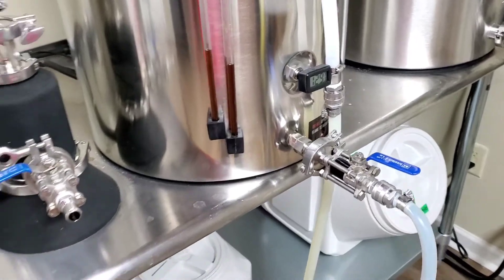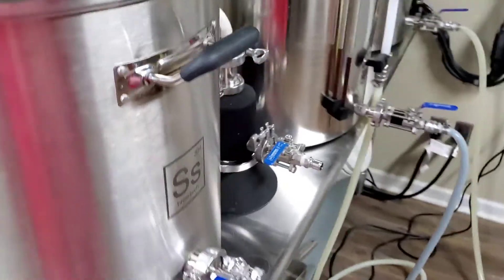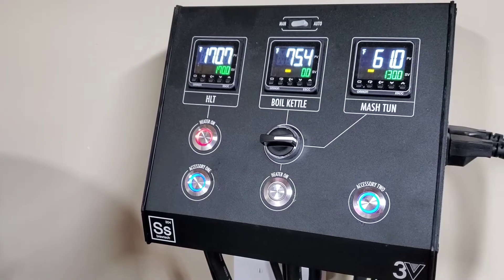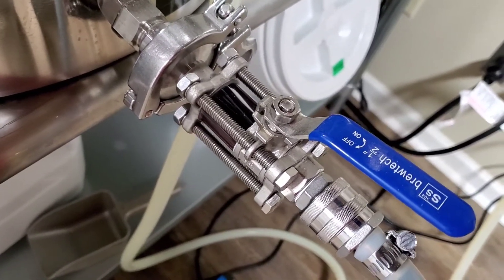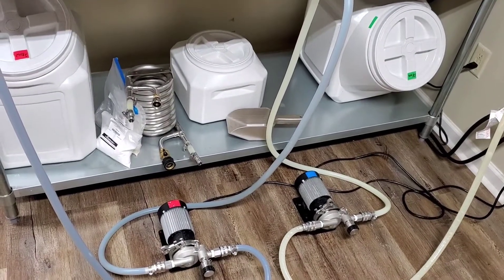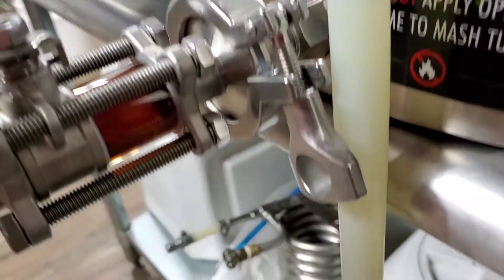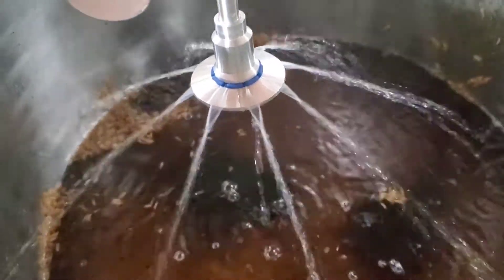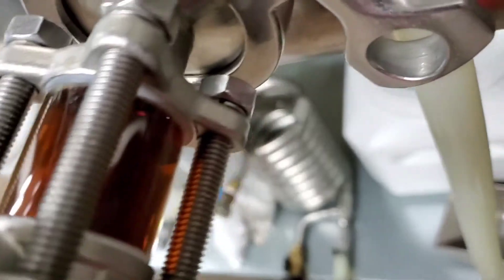Ss Brewtech 3V System - Fly Sparge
Check out my Ss Brew Tech 20 gallon Infussion Mash Tun and Sparge Arm.